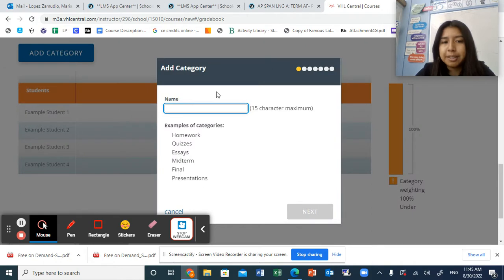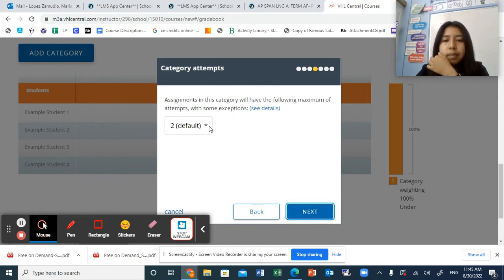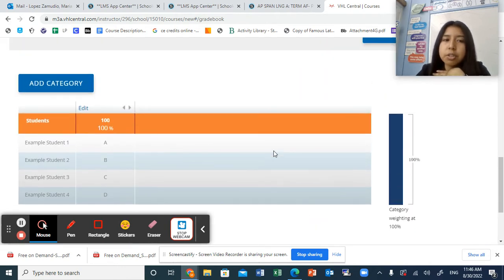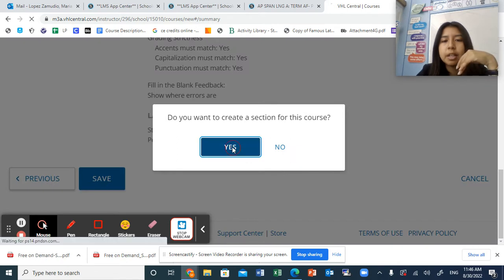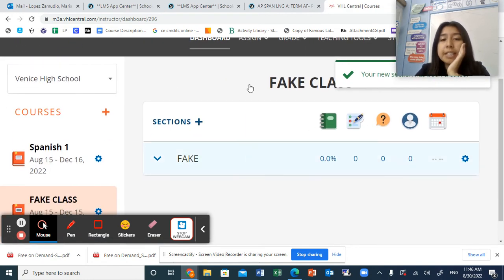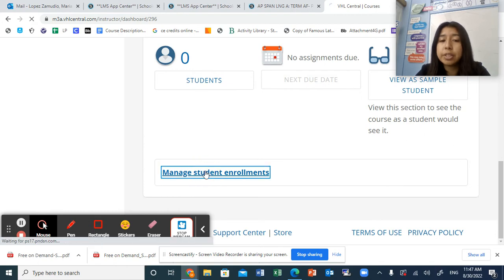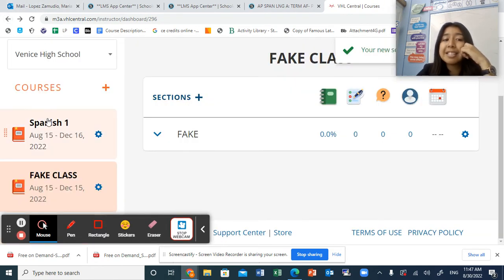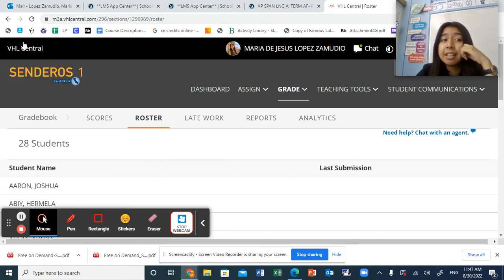Digital Textbook: Step 2 for teachers